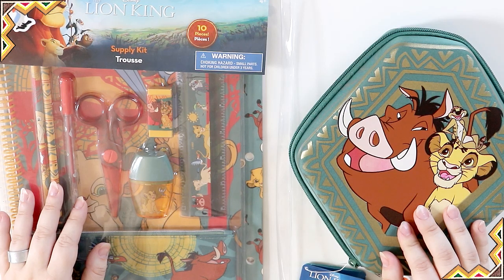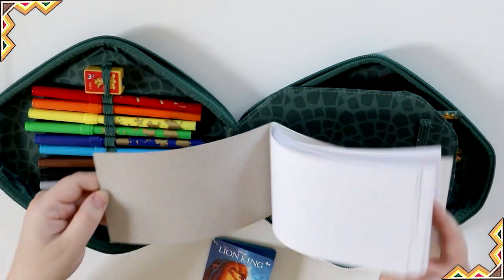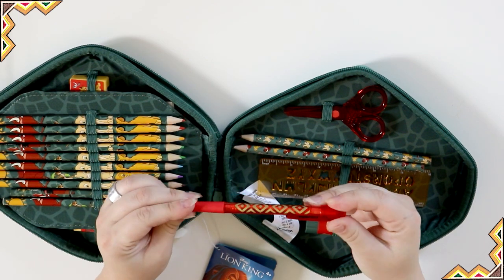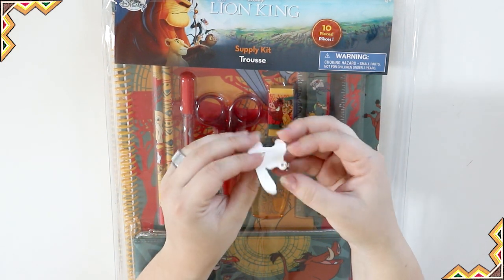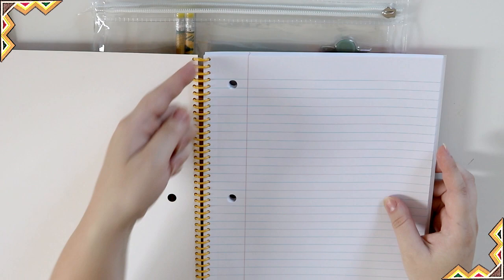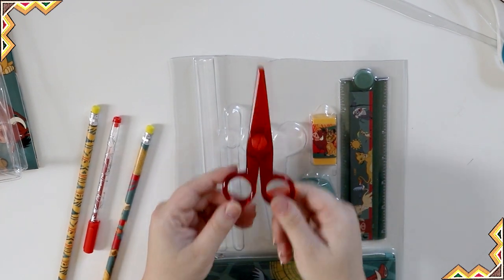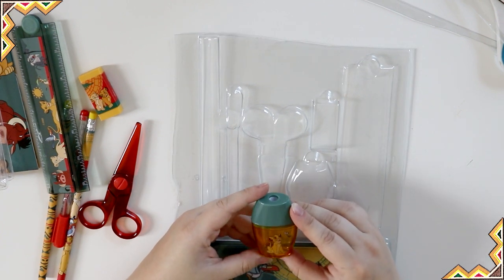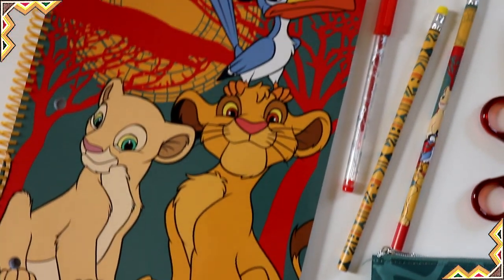Disney Lion King Stationery Kit Unboxing Haul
I bought both Disney stationery sets featuring Lion King. Lets go through the Lion King stationery items and see what we've got!

Let me know which stationery haul or unboxing you would like to see next in the comments below! :)